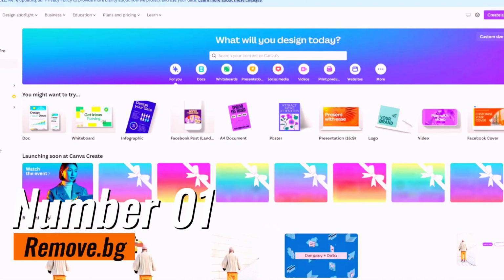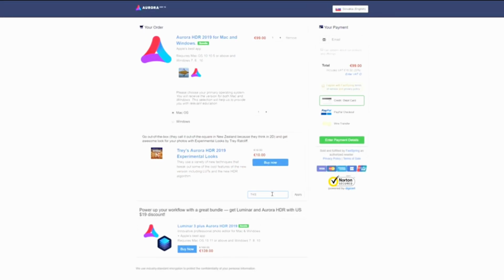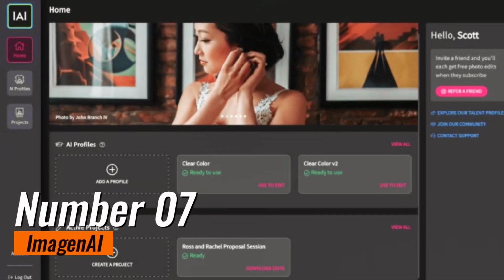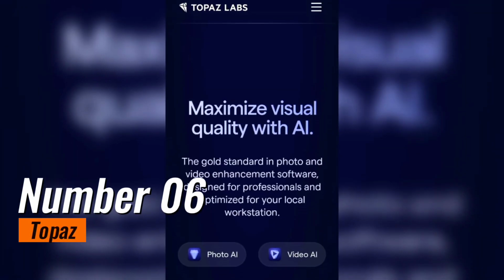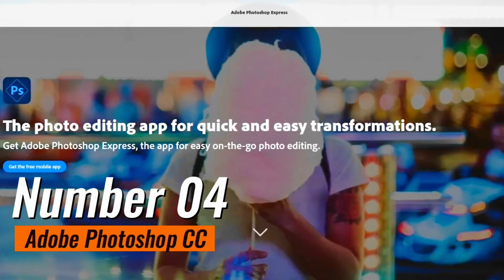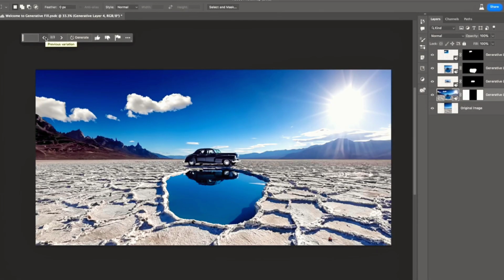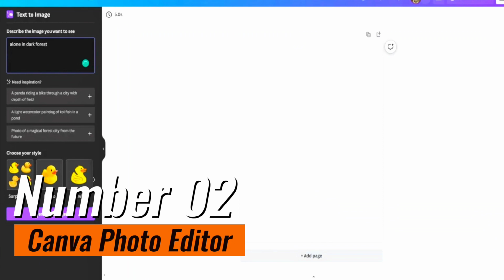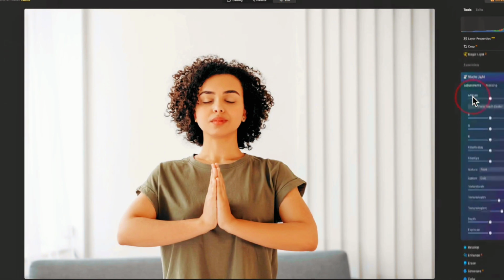Top artificial intelligence base image editing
👋 Hey everyone! Welcome back to Tech Revolve. In today's video, we're diving into the fascinating realm of Artificial Intelligence-based Image Editing! 🖼️🤖

AI is revolutionizing the way we edit and experience images. With so many tools available, you might wonder which ones are worth your time. That's why today, we're going to share our top 10 picks for AI-based image editing tools that can make your life easier and your photos look absolutely stunning.

How AI is transforming the world of image editing 🌐
A comparative analysis of top software tools, without giving away any names just yet! 💡
Step-by-step guides on how to use essential features in these tools 🛠️
Exclusive tips and tricks to elevate your photo editing game 🌟
🔥 Featured Tools
We've handpicked 10 AI-based image editing tools that excel in different aspects like object removal, color correction, background editing, and more.

📚 Resources
For those of you who want to explore these tools further, we'll provide resource links at the end of the video.

If you're a photographer, influencer, or simply someone who wants to post eye-catching images online, this video is a must-watch. Discover cutting-edge tools that make photo editing easier, faster, and infinitely more creative.

If you find this video useful, please give it a thumbs up, share it with your friends and community, and don't forget to hit that subscribe button for more content from Tech Revolve!